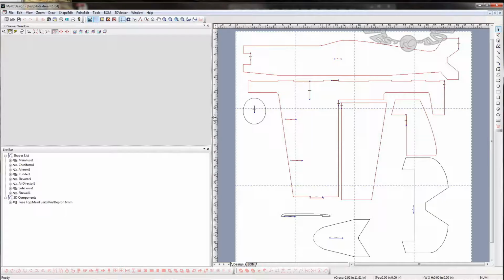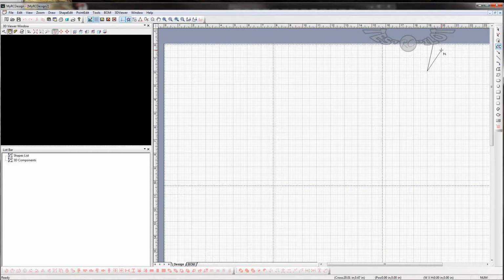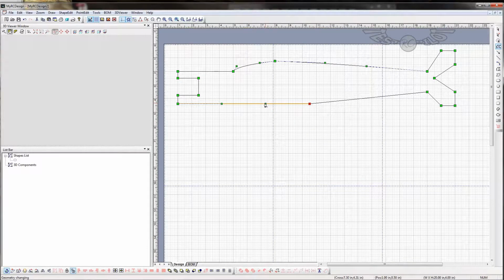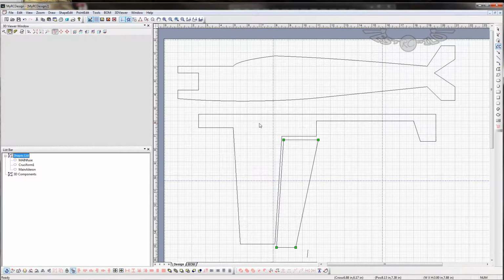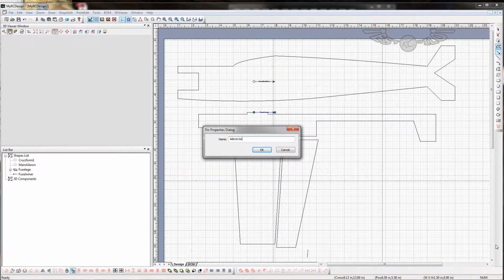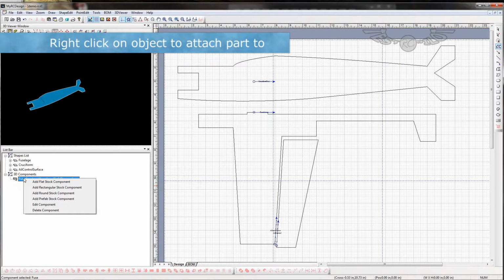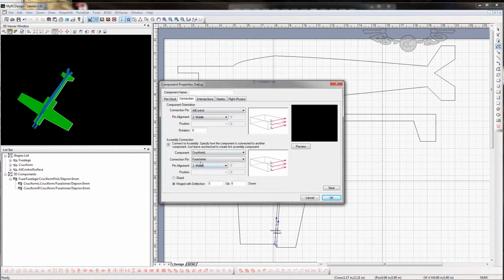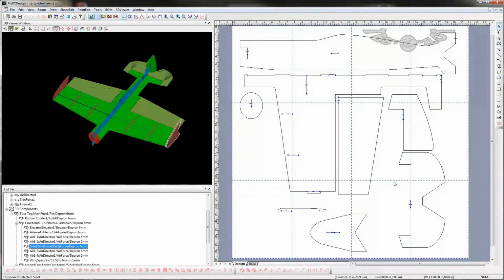REVIEW: MyRCdesigns.com Segment 1: Part 1 (Design)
How to design your own custom RC airplane with MyRCdesigns.com